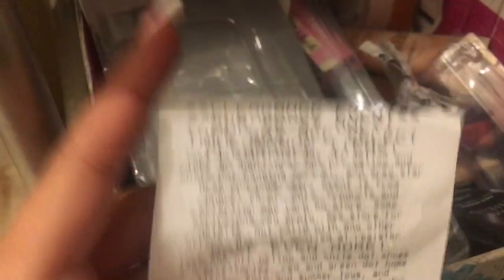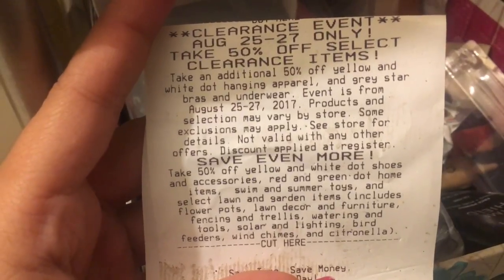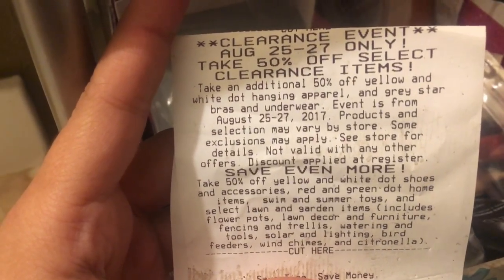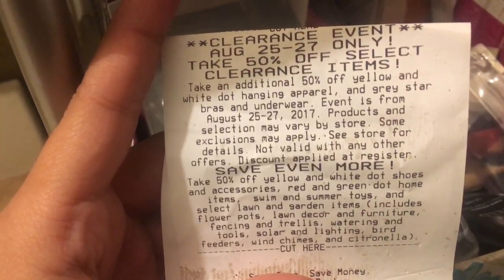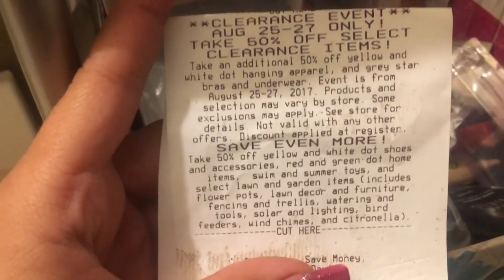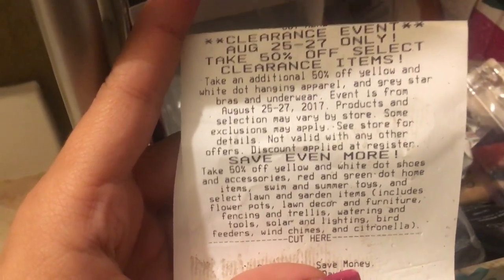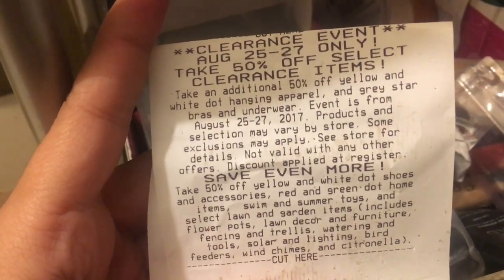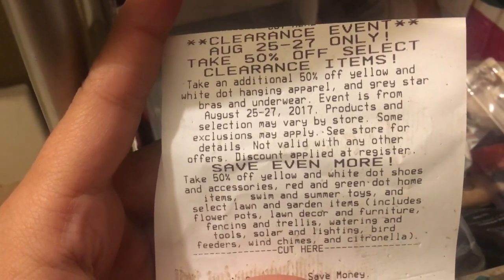Dollar GENERAL CLEARANCE EVENT 8/25-8/27/17